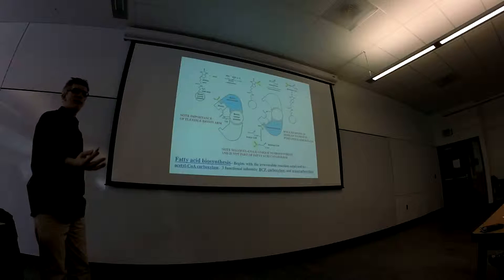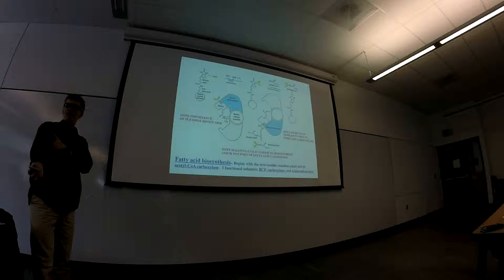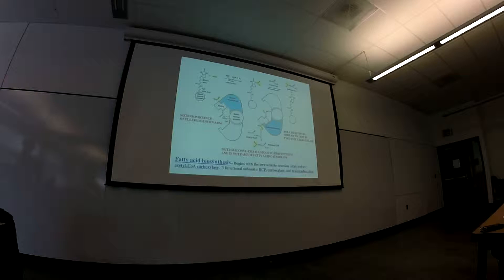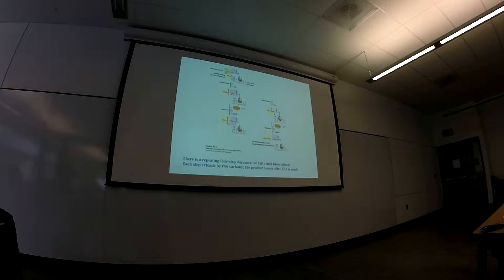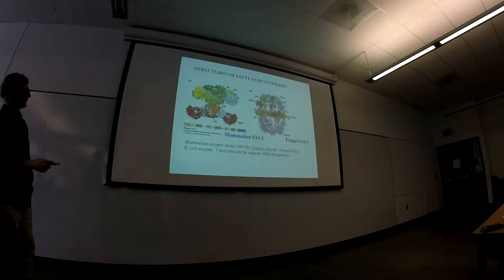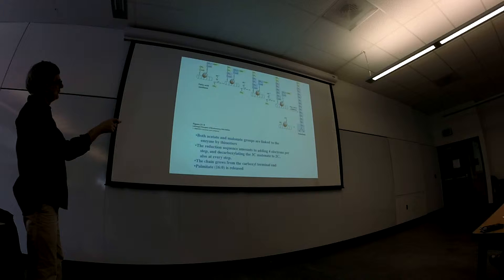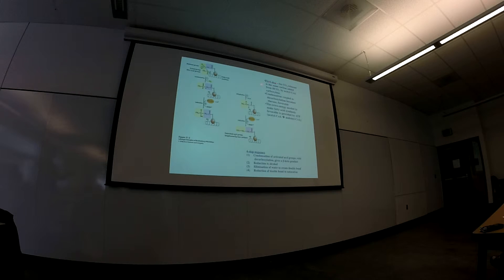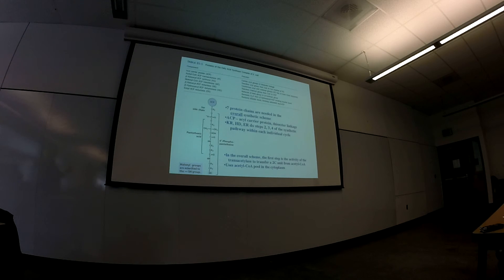Lecture 17 – Fatty Acid Synthesis (Part 3)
1. What is carnitine?
2. Where does the carbons enter in the TCA cycle during Beta-Oxidation? How much energy equivalent is generated?
3. What and where are the cost and generation of energy for fatty acid metabolism
4. What happens to the enoyl-CoA hydratase when it encounters a cis double bond? How is the problem solved?
5. What happens with an uneven number to carbons with fatty acid synthesis, where does it enter in the TCA cycle compared to even numbered fatty acids?
6. What are the importance of Biotin and B12 (Coblamin)?
7. What is the importance of Malonyl-CoA?
8. FAS-1  is a dimer with 7 active sites per monomer, how many active sites are there for the channeling protein?
9. What are the 4-steps of fatty acid synthesis?
10. Distinguish Oxidase compared to Oxygenase